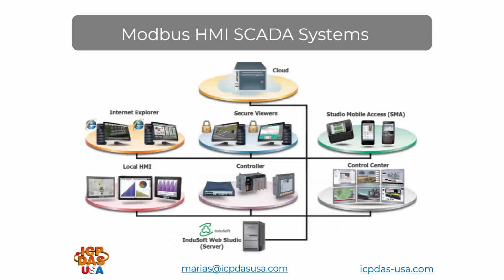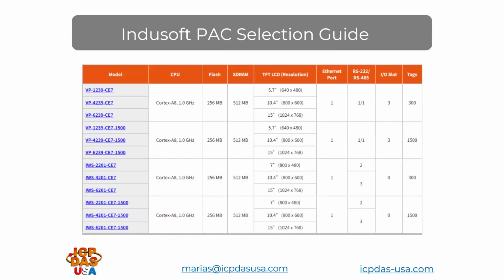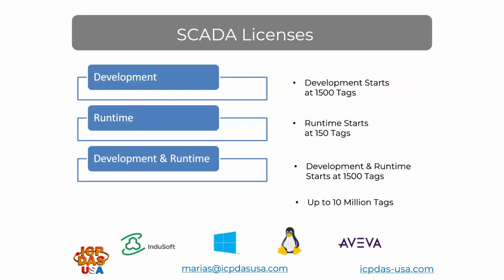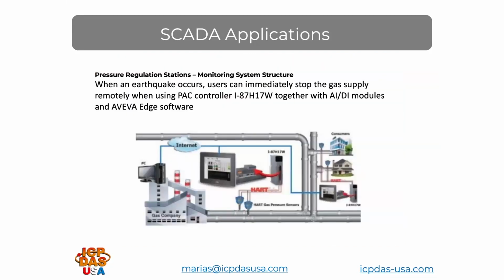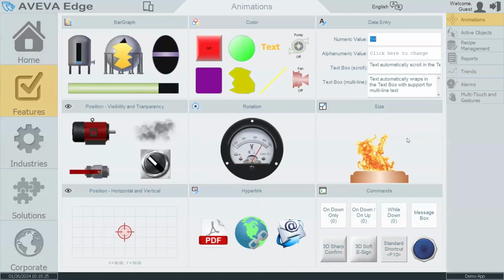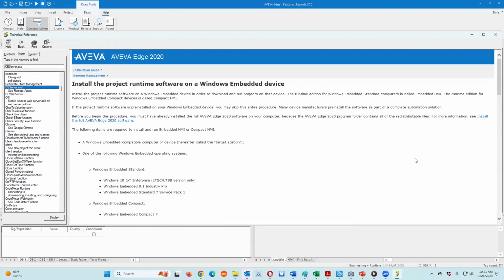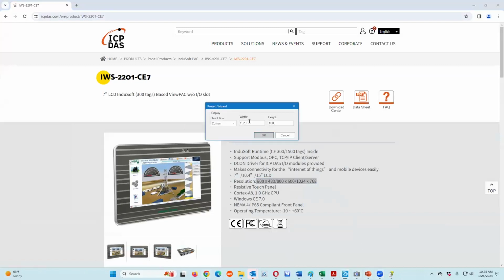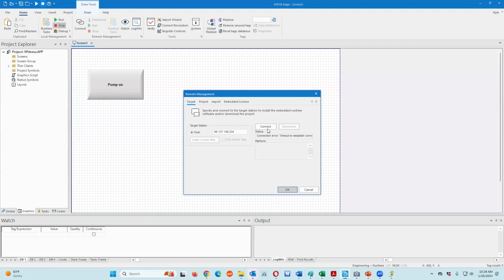Modbus SCADA HMI Systems Training | January 2024 | ICP DAS USA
Modbus SCADA HMI Systems Webinar: InduSoft, AVEVA Edge, ViewPAC, IWS Series, and Live Demo

In this webinar, Maria Santella (Sales Manager) and Robert Murao (Senior Technical Application Engineer) walk through Modbus SCADA and HMI systems from fundamentals to live demonstration — covering how Modbus client/server communication works in SCADA applications, ICP DAS USA's InduSoft SCADA PAC controllers, AVEVA Edge software features, and a live walkthrough of connecting a ViewPAC to AVEVA Edge and downloading a project.
Maria covers the full InduSoft and AVEVA Edge software ecosystem including tag licensing, drivers, alarm management, trending, reporting, thin clients, SQL database connectivity, and industry-specific templates. Robert then demonstrates how to create a project in the AVEVA Edge development environment, configure it for an embedded ViewPAC license, set up screen resolution, connect to the ViewPAC over Ethernet using the CE Server, and download the project to the controller.

❓ QUESTION
Are you building a Modbus SCADA or HMI application with InduSoft or AVEVA Edge — and what hardware are you running it on (ViewPAC, IWS Series, Windows PC, or industrial panel)? Comment your tag count, protocol, and application type and we'll help point you in the right direction.

📘 About
This webinar covers Modbus SCADA and HMI system design using ICP DAS USA's InduSoft SCADA PAC controllers and AVEVA Edge software — including how to set up a project, configure tags and screens, connect to a ViewPAC over Ethernet using CE Server, and download your application to the controller for runtime execution.